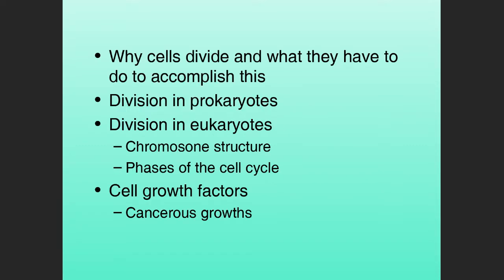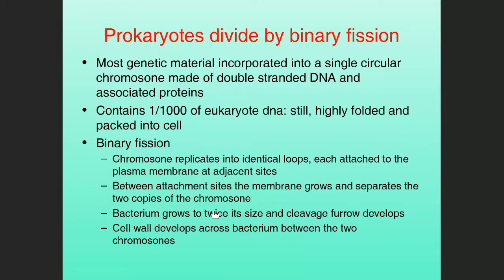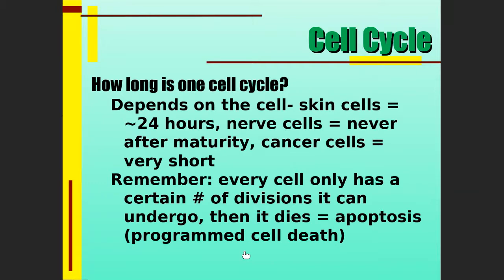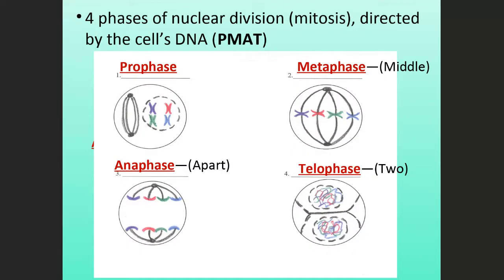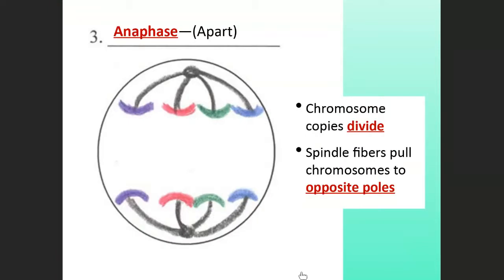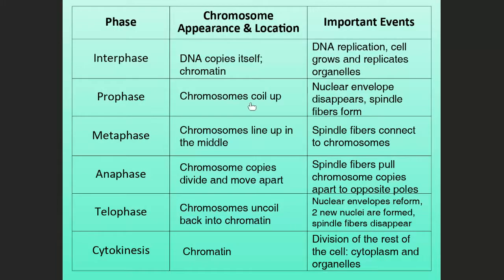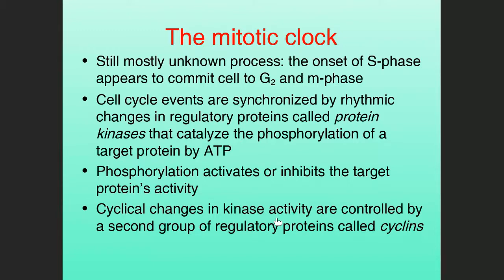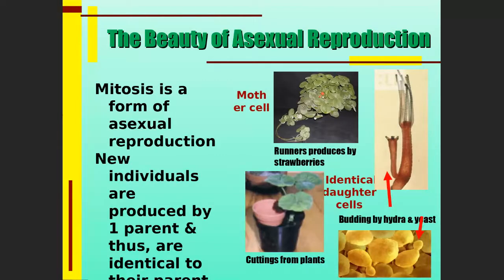Mitosis | Class 11| Biology| English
Mitosis
Biology
Class 11